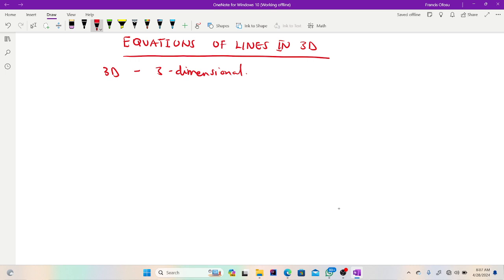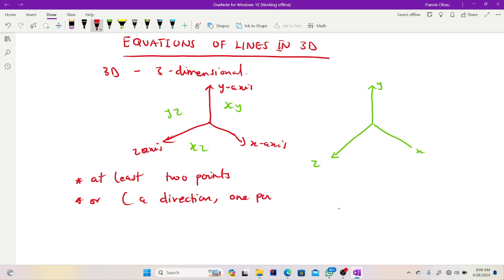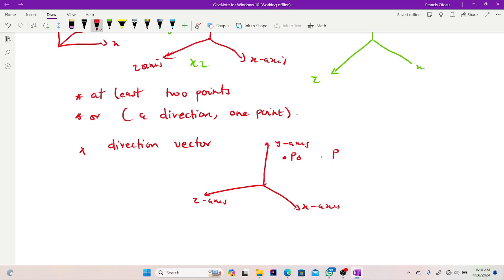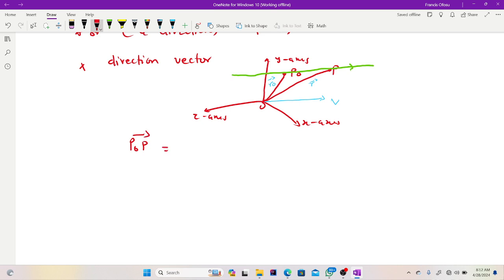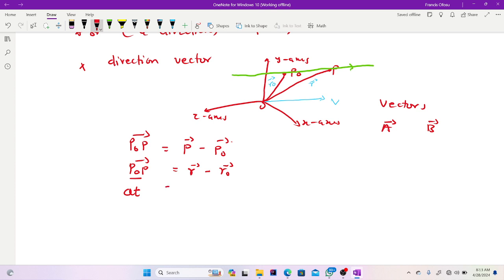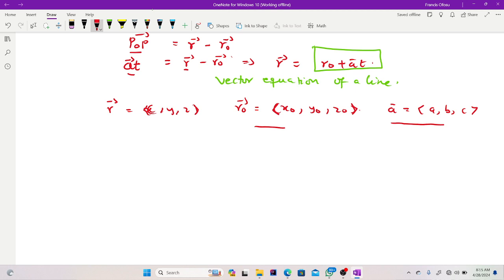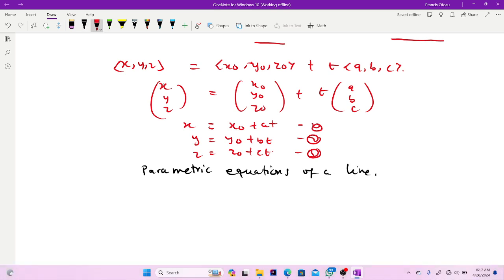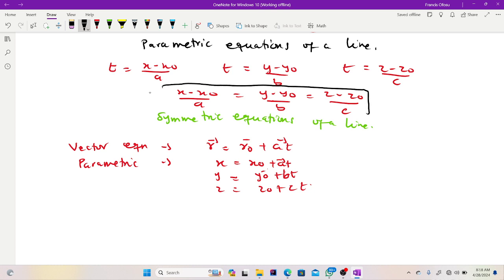Equations of lines in 3D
In this enlightening video, we delve into the fascinating realm of equations of lines in three-dimensional space. Join us as we navigate through the intricacies of representing lines using parametric and vector forms, exploring concepts such as direction vectors, points on the line, and parametric equations. With clear explanations and illustrative examples, viewers will gain a comprehensive understanding of how to visualize and manipulate lines in three dimensions. Whether you're a student grappling with the fundamentals or a seasoned enthusiast seeking deeper insights, this video is your guide to mastering equations of lines in 3D.